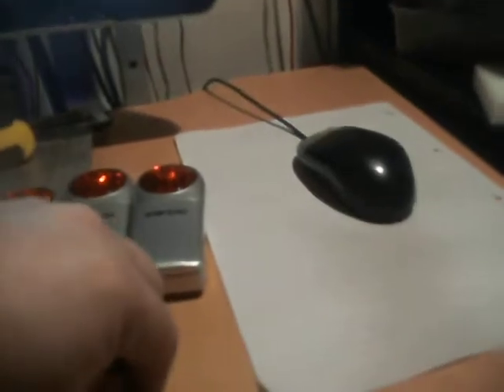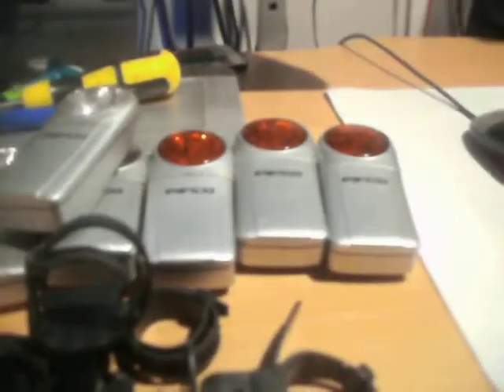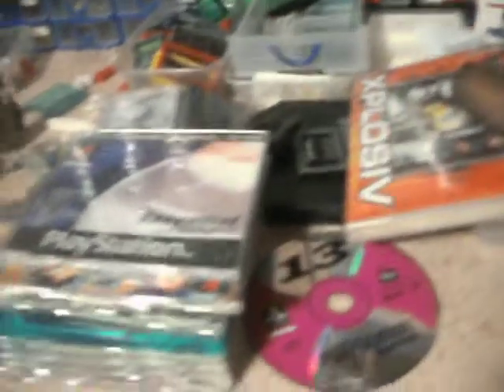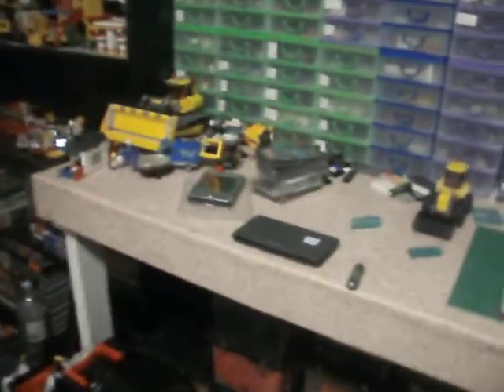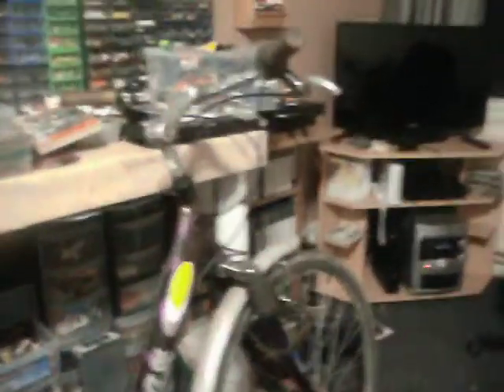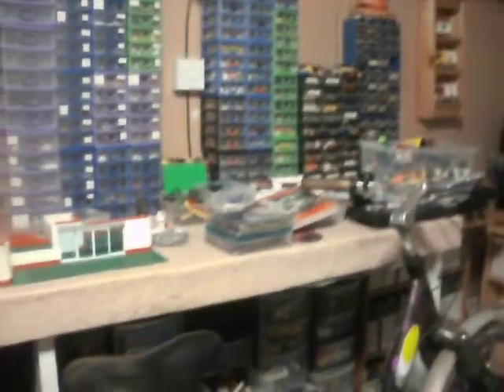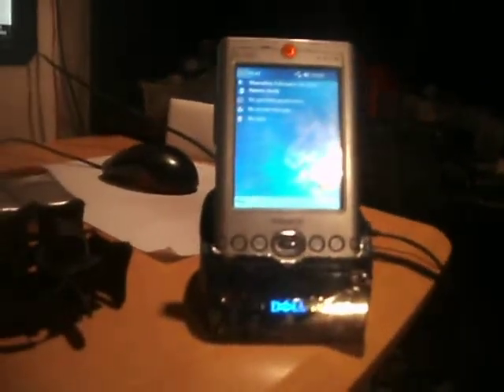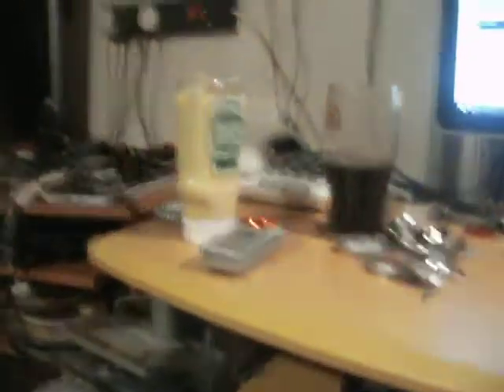Ladies hybrid bike, LED conversion, Stuff from the All Sorts shop